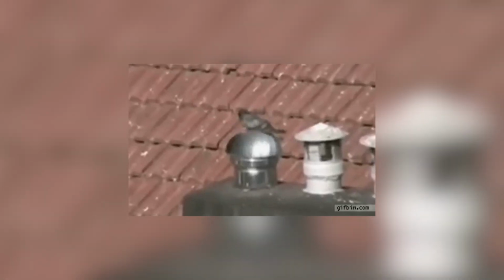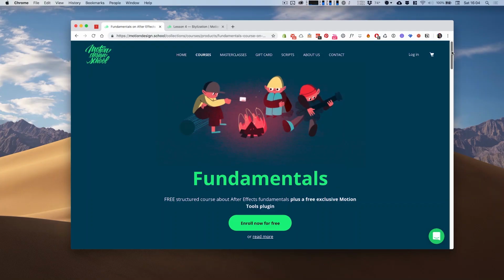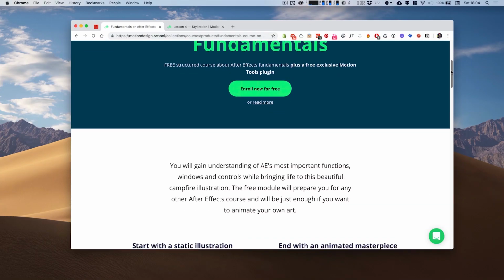Fake 3D Walkcycles by Fabien Rousseau